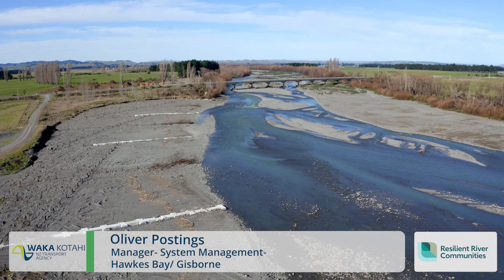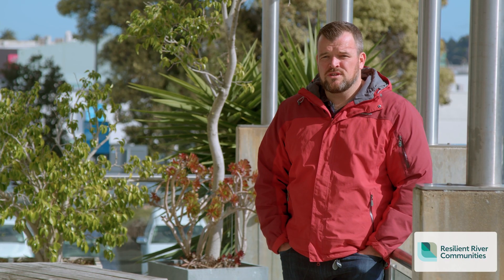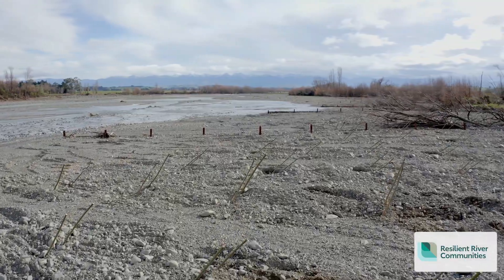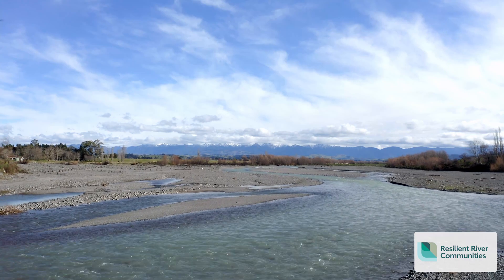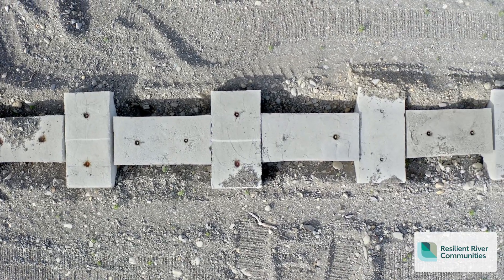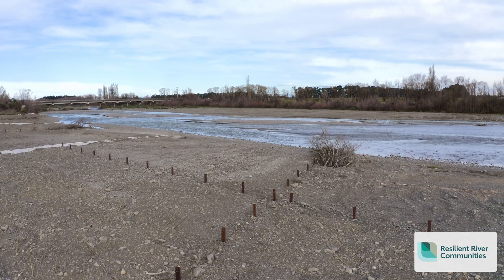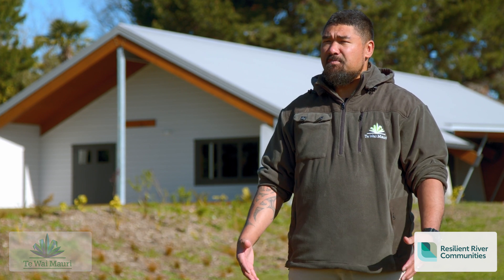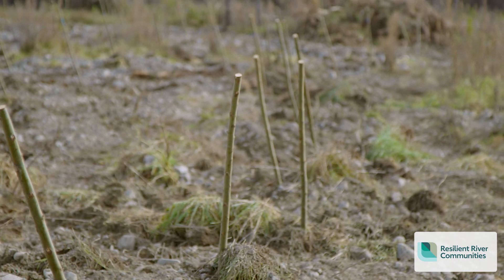Erosion protection SH50 Waipawa River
We have collaborated with Kānoa Ministry of Business, Innovation and Employment, Waka Kotahi NZ Transport Agency, Te Wai Mauri, and Ahikā to provide erosion protection to SH50 on the Waipawa River.

This video discusses some of the key project challenges, engineering solutions, biodiversity benefits and how we are supporting a resilient Central Hawke’s Bay.